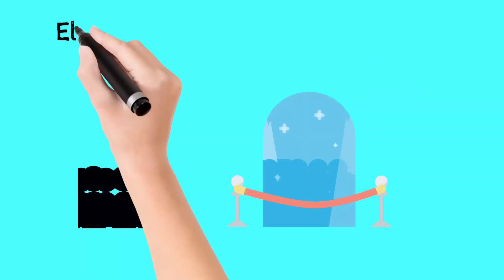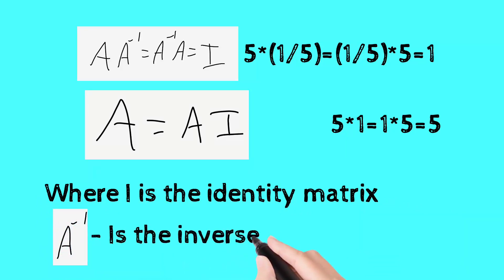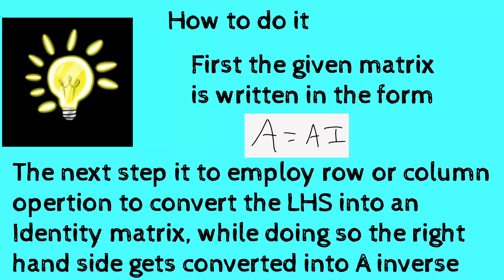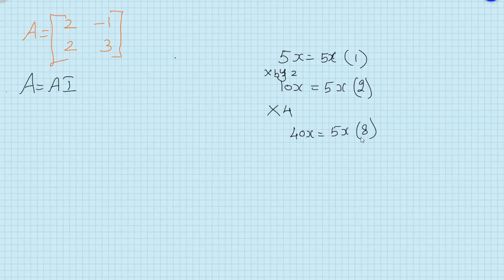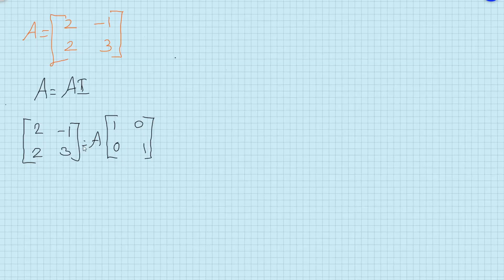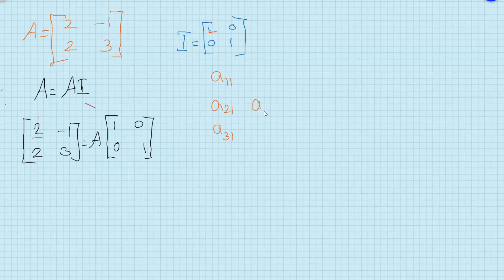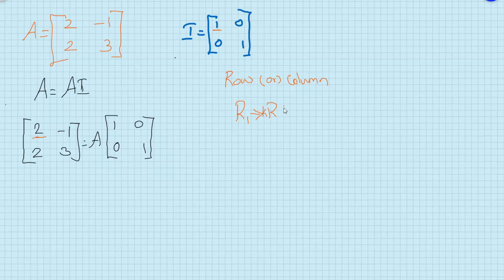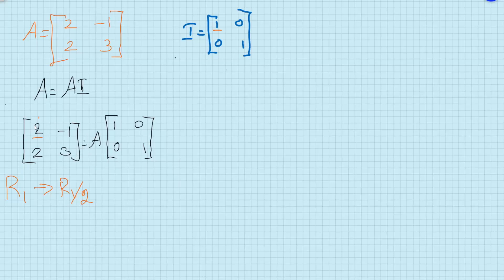ELEMENTARY OPERATIONS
This video explains the procedure to find Inverse of a matrix using elementary operations